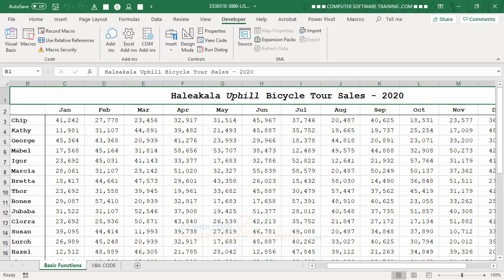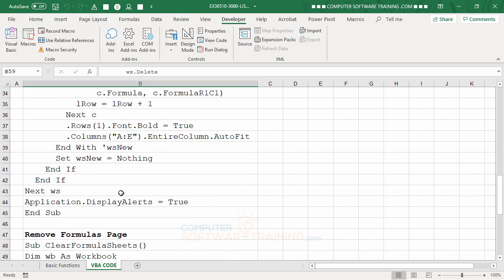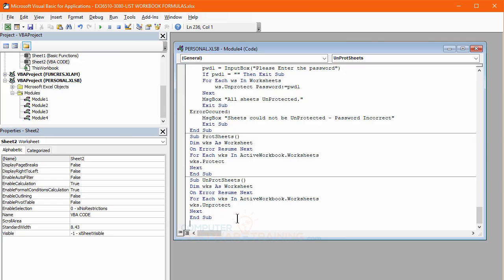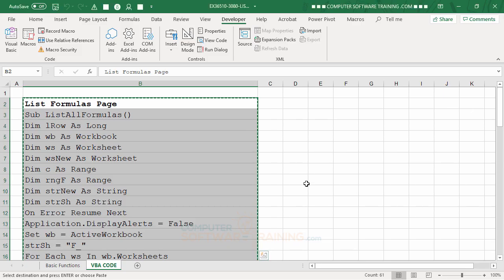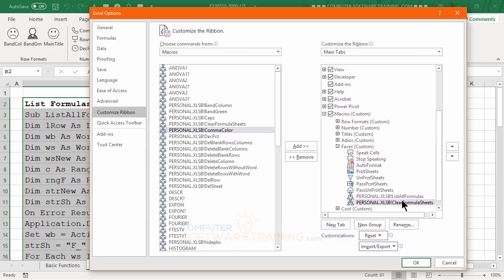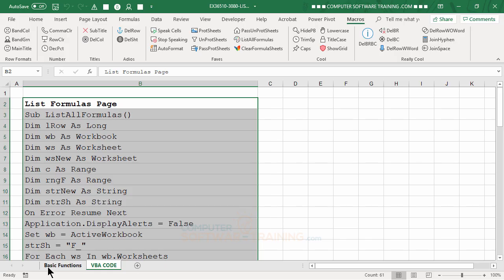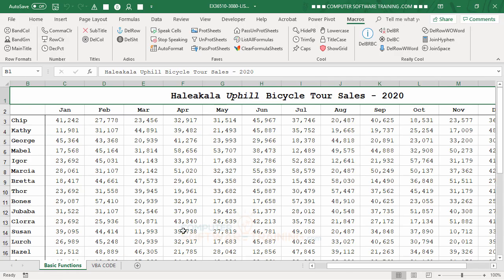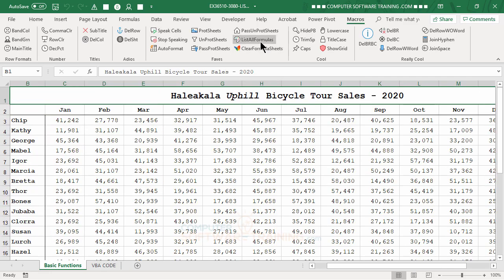EX-10-12 — How to Create Excel Macros to List All Formulas by Cell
Learning how to create Excel macros unlocks tools that go far beyond simple automation — they give you complete transparency and control over your workbooks. In this video, you’ll discover how to create Excel macros (by procuring VBA code) that automatically generate a detailed list of every formula used across your entire workbook. This macro creates a new sheet and neatly catalogs each formula along with its exact cell address, providing an instant, comprehensive audit trail. It’s a powerful way to document your logic, troubleshoot errors faster, or prepare workbooks for reviews and audits — a highly valued feature for finance teams, analysts, and anyone responsible for critical reporting. Unlike what you'd achieve with the record macro tool alone, this approach demonstrates the depth possible when leveraging Excel VBA and concepts inspired by an Excel VBA tutorial mindset. By the end, you’ll confidently use this macro to ensure accuracy, improve data governance, and make your workbooks more transparent and professional, proving that even “boring” tools can become must-have essentials.
📊 Explore Our Complete Excel Course Lineup